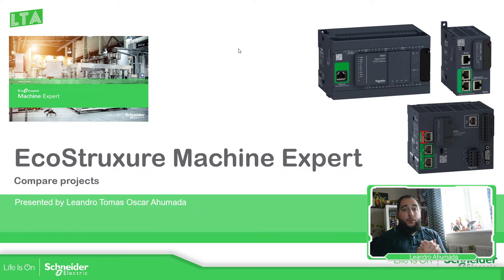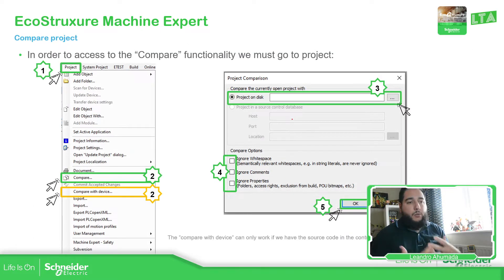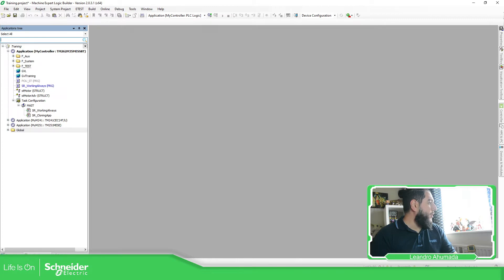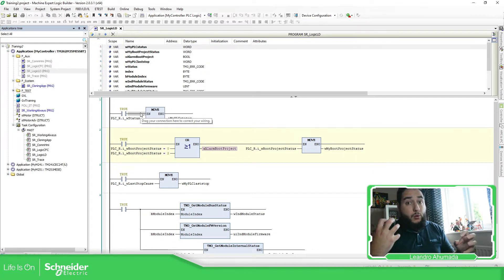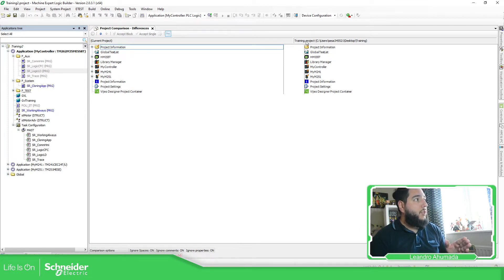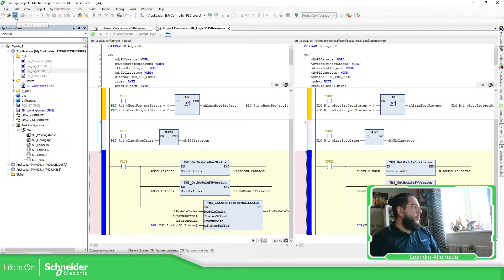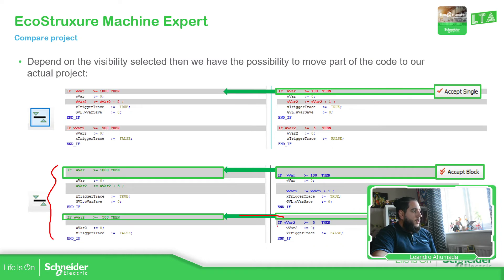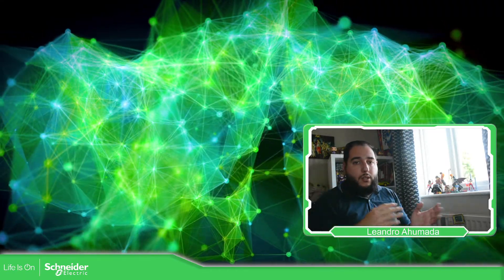EcoStruxure Machine Expert Training - M8.7 Compare projects